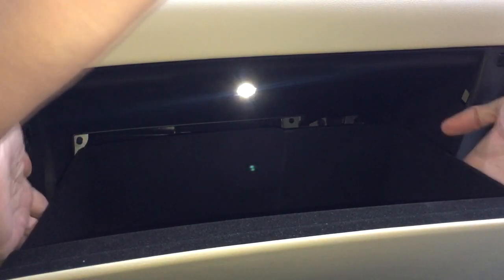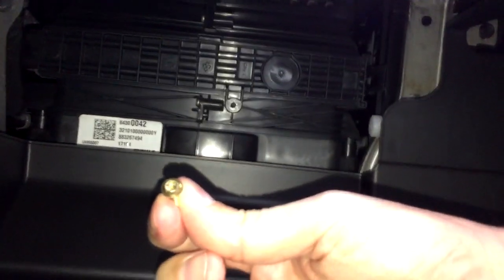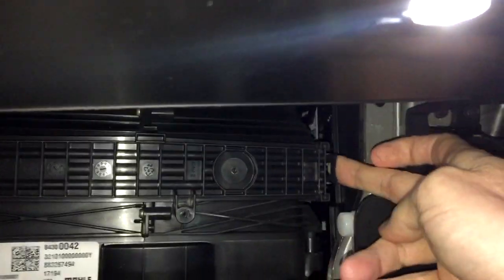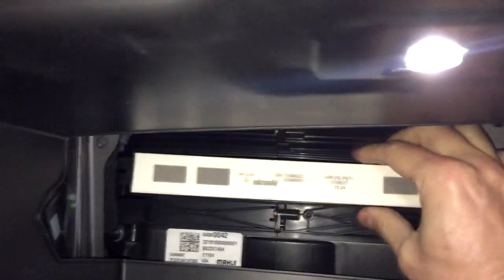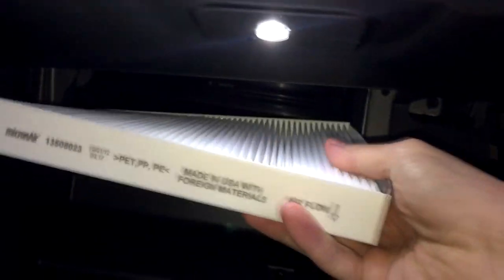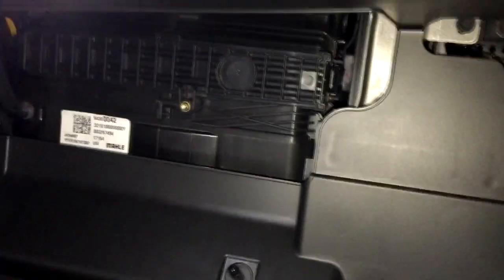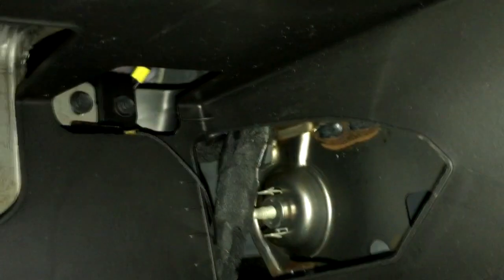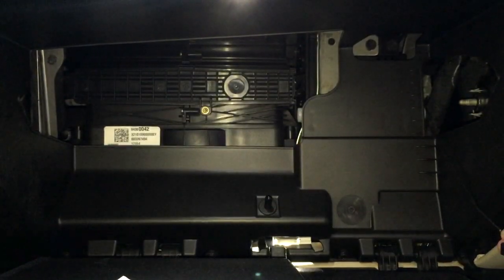Cabin Air Filter replacement Cadillac XT5 2017-2019 funky smell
How to change smelly cabin air filter on Cadillac XT5 2017, 2018, 2019. Gaining access to replace a stinky air filter due to musty mildew odor from AC duct.
Air Filter from Amazon

I'm not a professional technician, just sharing my personal experience and if you find my video useful, perform all repairs at your own risk. Thank you.

This channel is a participant in the Amazon Services LLC Associates Program, an affiliate advertising program designed to provide a means for the channel to earn advertising fees by advertising and linking to Amazon